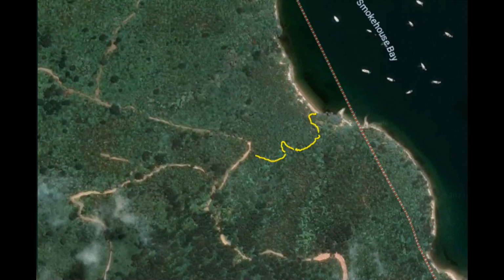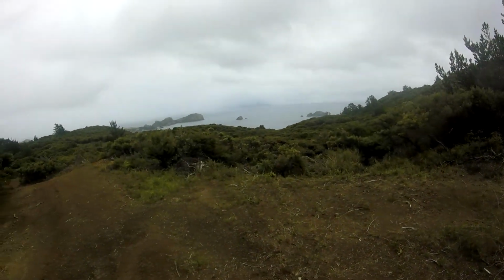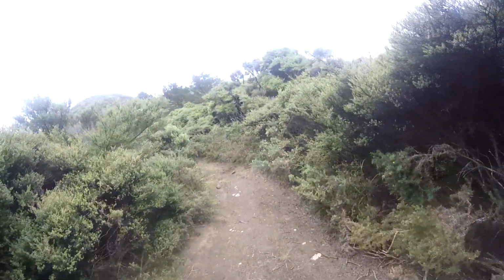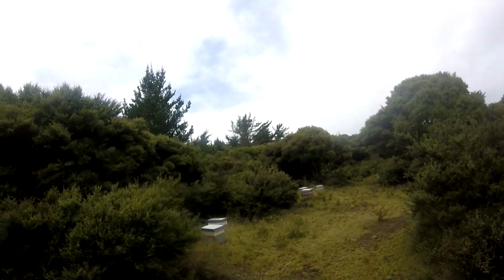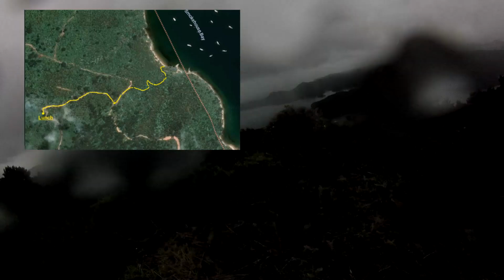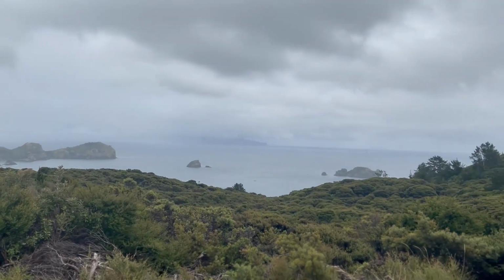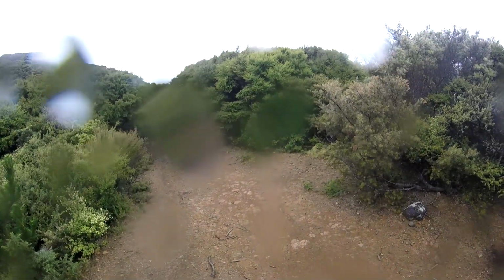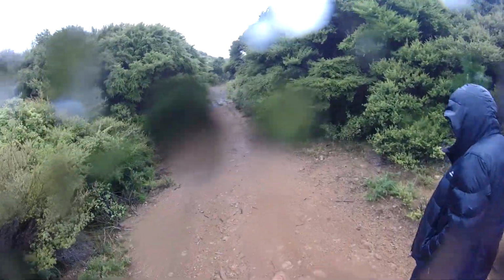Great Barrier 3 Smokehouse Hot Lookout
We move From Bushes Beach In Kaiarara Inlet Great Barrier To Smokehouse Bay. We walk Up To The Summit Lookout And Back. A Pleasant But Wet Day Was Had.

Expose News Article On Eric Webster, The Man Who Setup And Gifted Smokehouse Bay To The Boating Community (Courtesy of WaitemataWoodys.com):-
Auckland City Council Historical PDF File, A History Of The People and Industry Of Great Barrier Island:-
A General Look At The Islands Available To Boaties In The Hauraki Gulf:-
Another NZ Yachtie’s Trip To Smokehouse Bay In Better Weather To Show Smokehouse As It Should Be Seen, Many Thanks To Sailing Seahawk:-